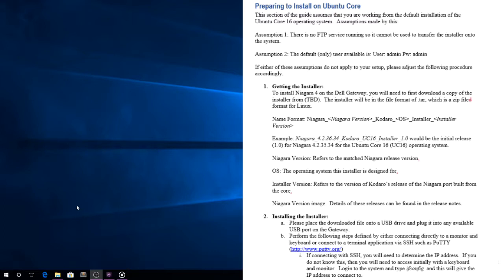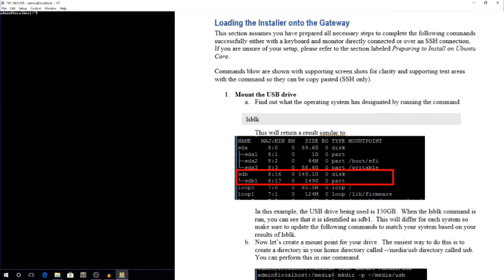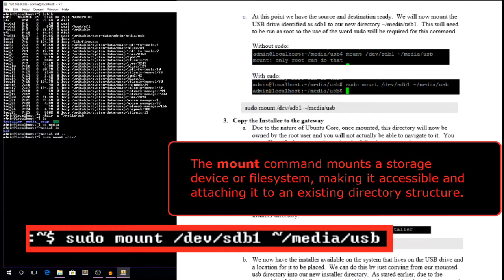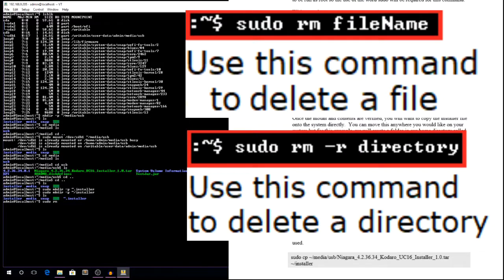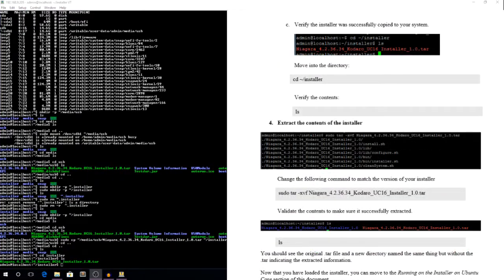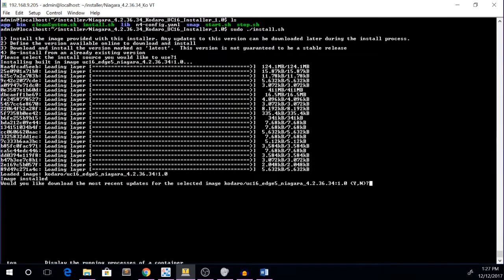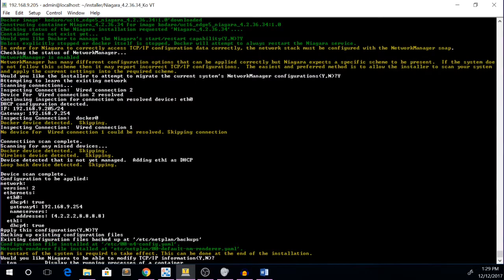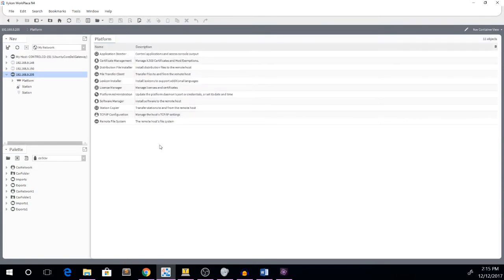Installing Kodaro's Niagara 4 Port on Ubuntu Core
Step-by-step command line walk through for installing Kodaro's Niagara 4 port on the Dell Edge Gateway. To download the installation guide, the port or to buy your license, visit Kodaro's website.